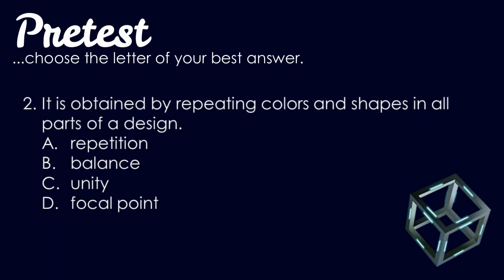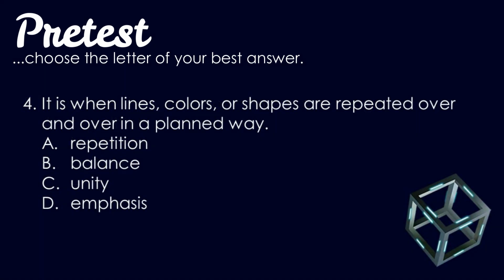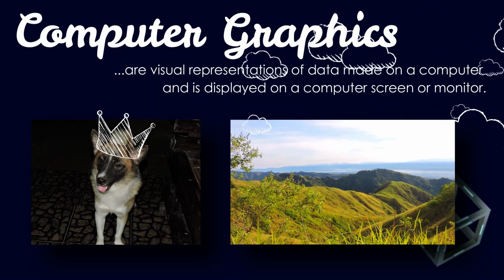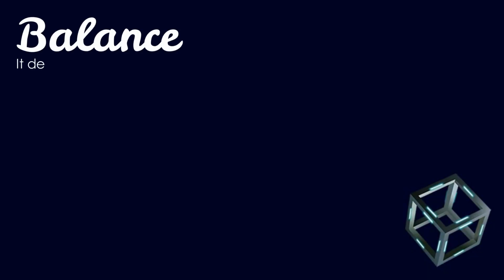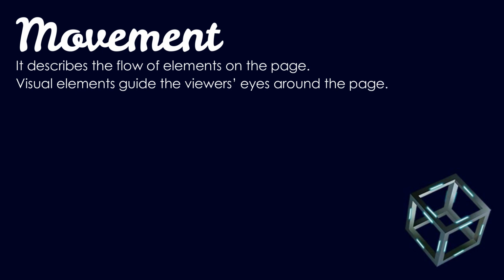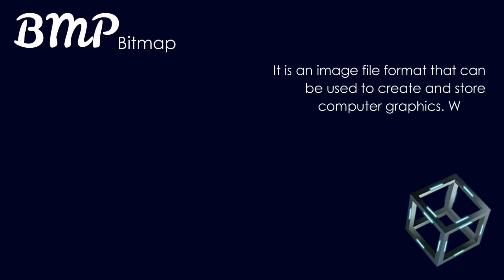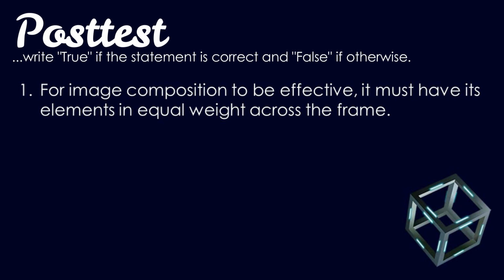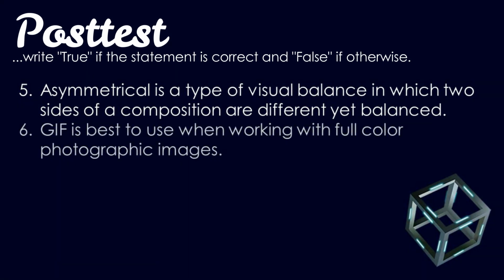Empowerment Technologies: Imaging and Design for the Online Environment Part 1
This video talks about the principles of graphics and layout and some of the common image file formats.